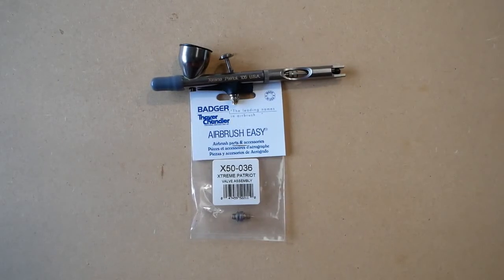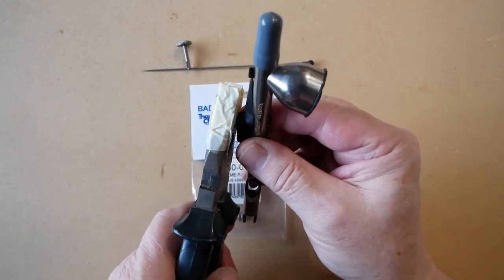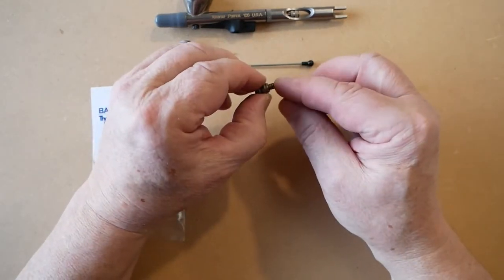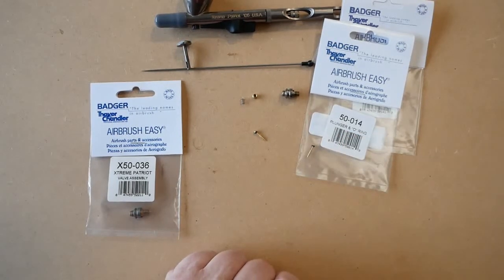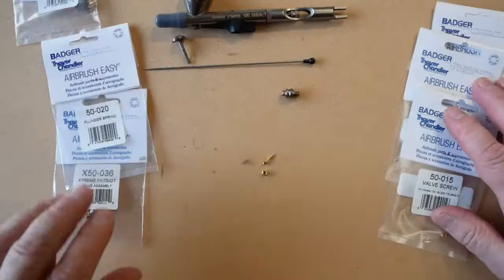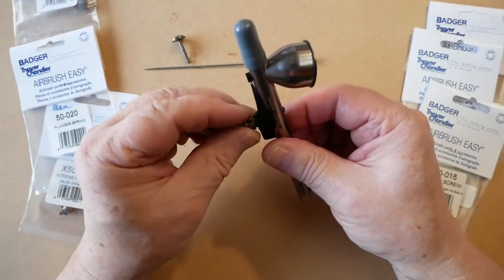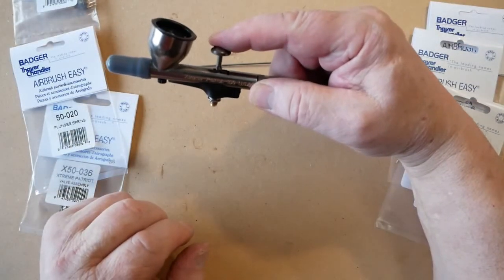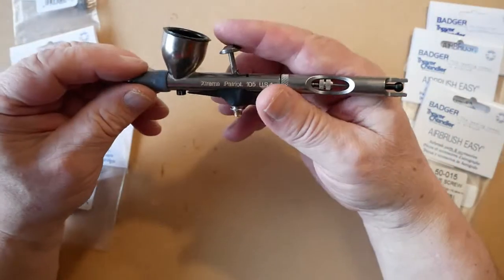Badger Patriot Xtreme Air valve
Badger Xtreme 105 airbrush  air valve the removal refitting and the parts with part numbers that make up the air valve.

BADGER XTREME 105
If you've been looking for an easy to use, workhorse brush for detailed spraying, you've found it! The Badger Extreme Patriot 105 airbrush has the following features:
The NEW High Roller Trigger (also available separately, part # BAD-50-019HR, fits all Badger airbrushes) is super responsive and will allow you ultimate control of your paint flow for detailed spraying.
The Xtreme Patriot has a stainless steel needle with an elongated linear air flow design, which enables microscopic atomization (micro-dots). But it also has a reasonably robust .3 nozzle tip that enables incredibly smooth spraying of even the most difficult of media colour, WHITE! Whether acrylic, enamel, lacquer, urethane – it doesn’t matter – this airbrush sprays white better, smoother, and easier than any other airbrush! And any airbrush artist can tell you there is nothing more difficult to spray with an airbrush than white – especially in detail applications.
The finer elongated linear air flow angle of the Xtreme’s needle in concert with the Xtreme’s .3 aperture nozzle facilitate what maybe the most versatile spray pattern range of any airbrush on the market. The produced micro-dots, resulting from the elongated linear airflow angle, coupled with the “robust” media friendly .3 nozzle aperture allow the Xtreme Patriot 105 to produce legitimate hair line patterns to dense 2½” wide spray patterns. This means artists, whether needing micro-detail or general coverage, may now be able to do both proficiently with just one airbrush. The Xtreme Patriot 105 is more than likely to meet their need as well as, if not better than, switching between a micro-detail and general purpose airbrush. Almost any capable artists will tell you that’d be amazing, and enormously time saving.
The atomization combined with the angle of the tip parts gives it a very fine, controlled spray. The tip of your needle is exposed when the trigger isn't pulled back, so you'll want to use the provided protective tip cover and protective case when you're not using the airbrush. We also recommend keeping an extra needle on hand just in case. The exposed tip is a good thing though, you'll find that the paint doesn't collect on the tip like it can with a needle cap.
dark ice' body coating is easy to clean and is a cool gunmetal grey with a satin finish.
Torpedo Nozzle Tip' super-quick and easy tip-dry removal if your paint has a tendency to dry on the tip.
NEW Precision Air Control Dial enables fine tuning of your airflow for varied spray pattern effects. This can allow you to go slower while doing detail work or achieve effects such as stippling.

All parts for the Badger Patriot 105 can be purchased from our store in the UK  including the air valve